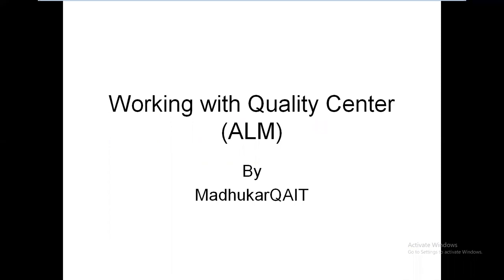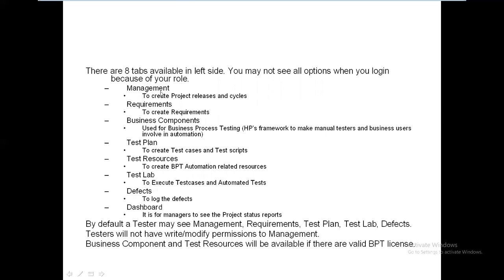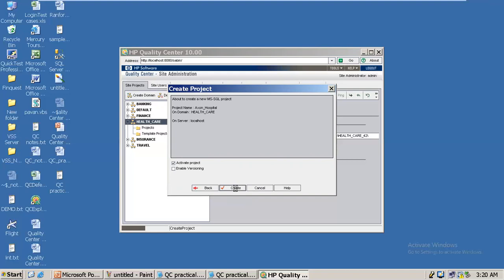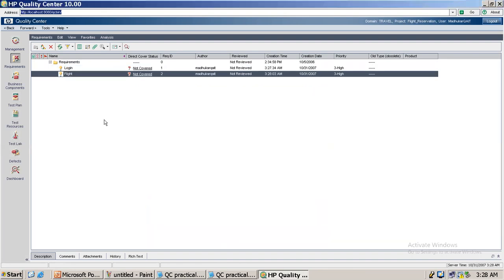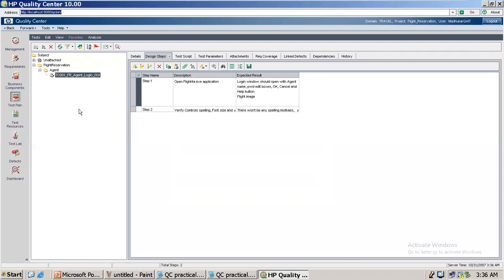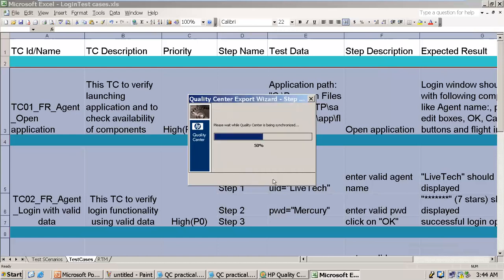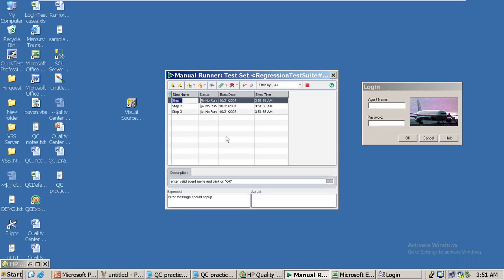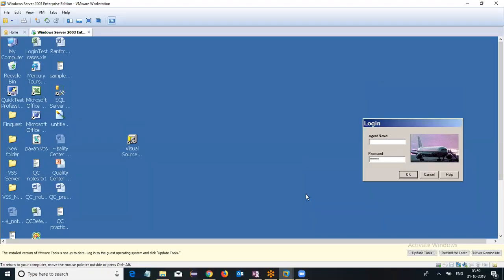Quality Center (ALM) Part 2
This Session explain how to work in QC module by QA Tester